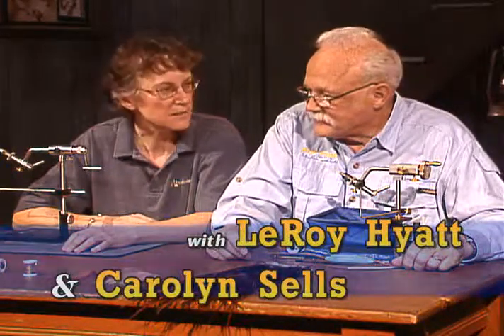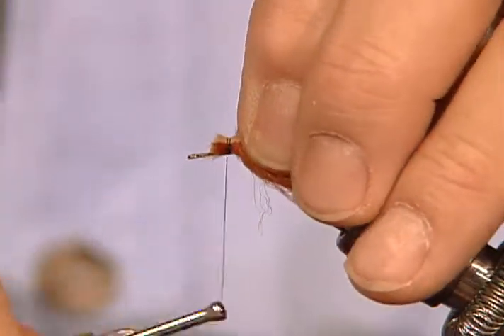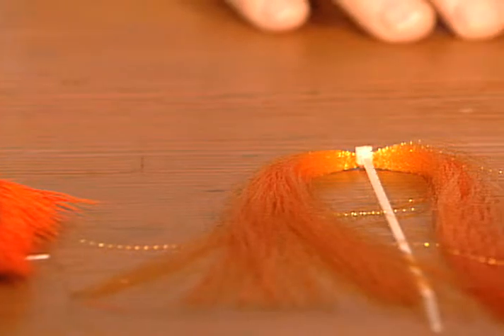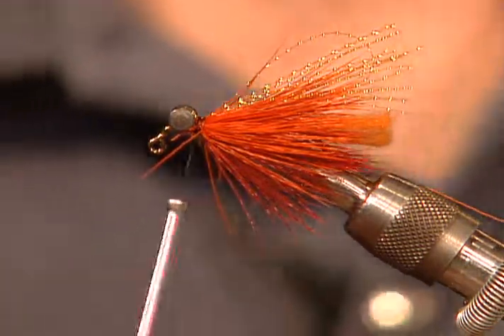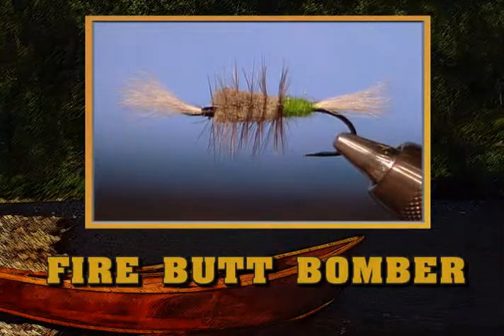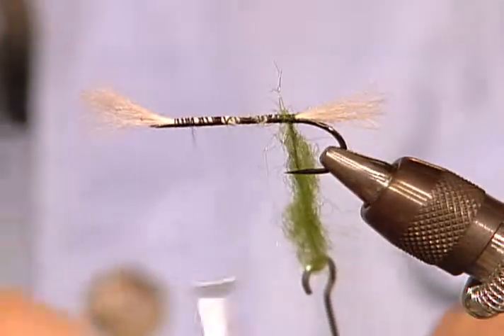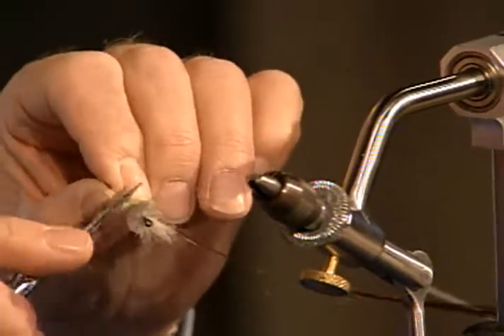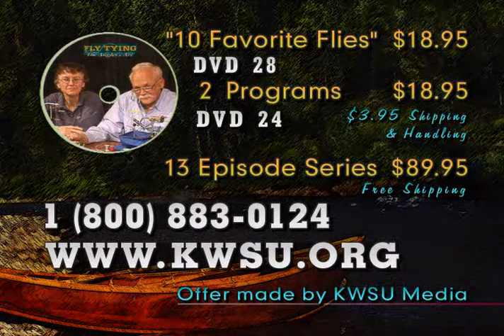Clark’s Stone Fly, Bug Eyed Jig, Fire Butt Bomber by LeRoy Hyatt & Carolyn Sells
LeRoy Hyatt & Carolyn Sells...

Clark’s Stone Fly (Nymph)
Bug Eyed Jig (Jig/Nymph)
Fire Butt Bomber (Nymph)